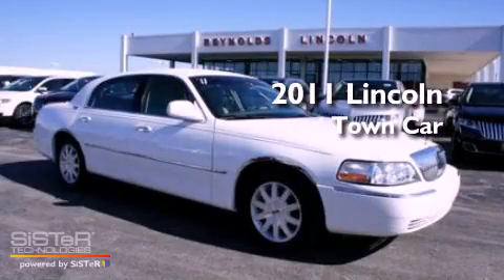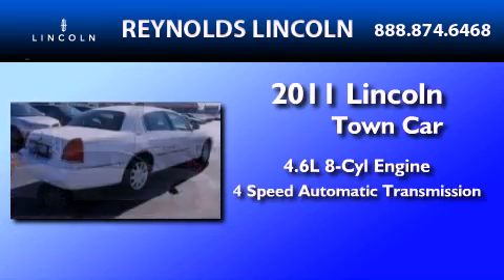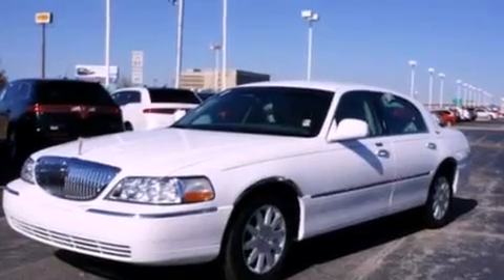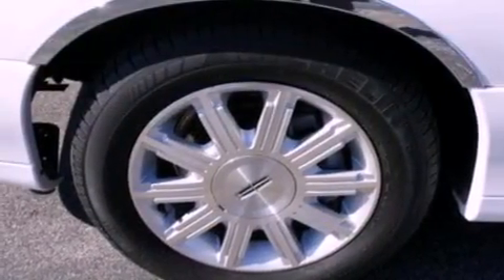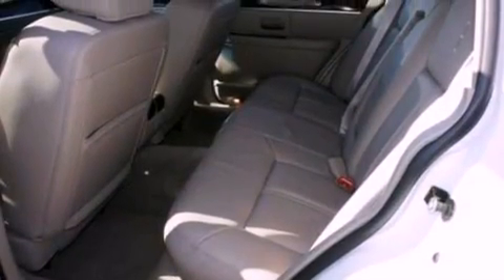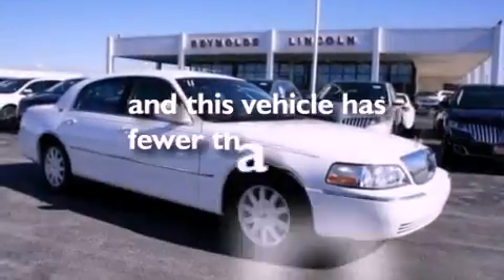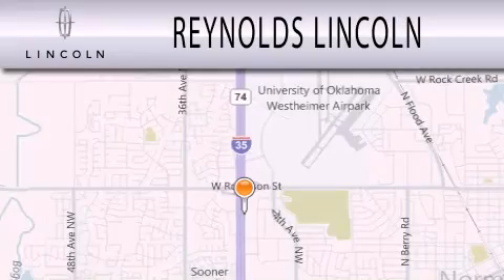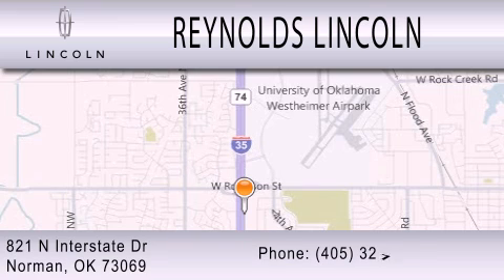2011 Lincoln Town Car Norman OK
Year : 2011
 Make : Lincoln
 Model : Town Car
 Engine : 4.6L V8 16V MPFI SOHC FLEXIBLE FUEL
 Trans . : 4-SPEED AUTOMATIC
 Exterior : WHITE
 Miles : 21,101
 Interior : MEDIUM LIGHT STONE
 Stock : 78718